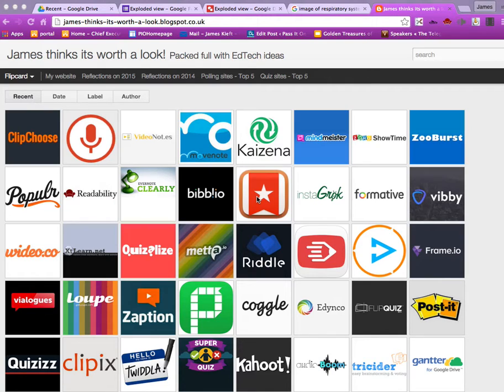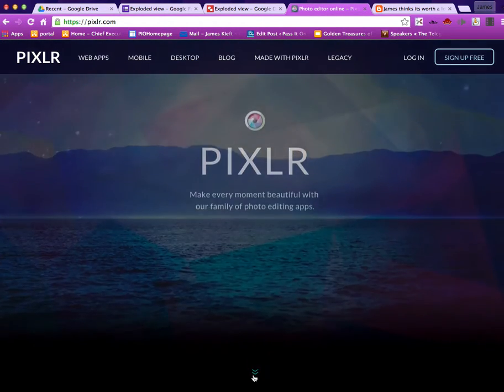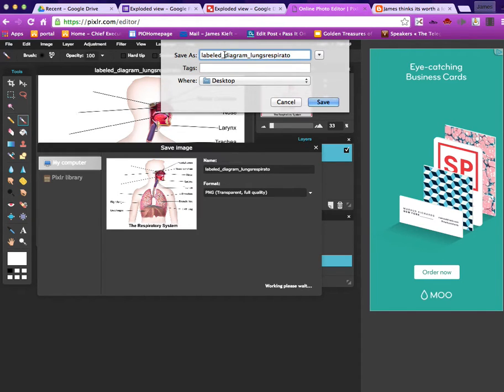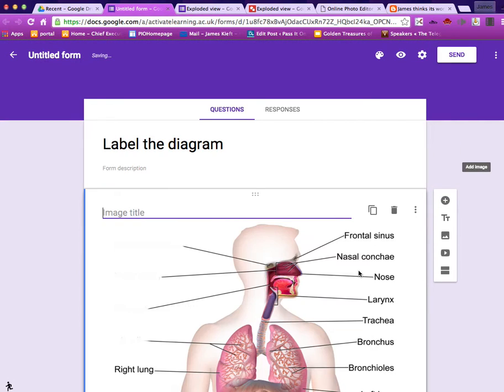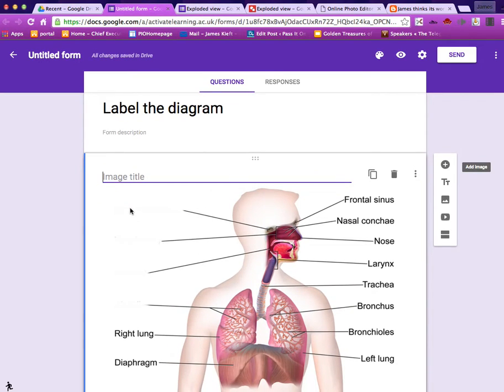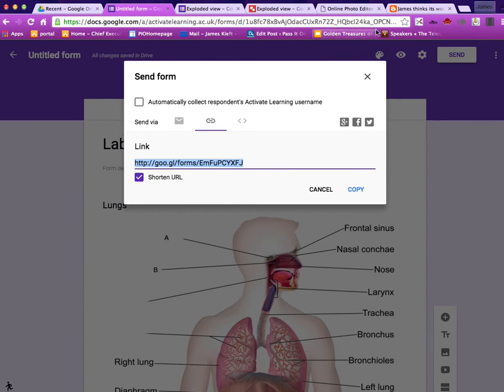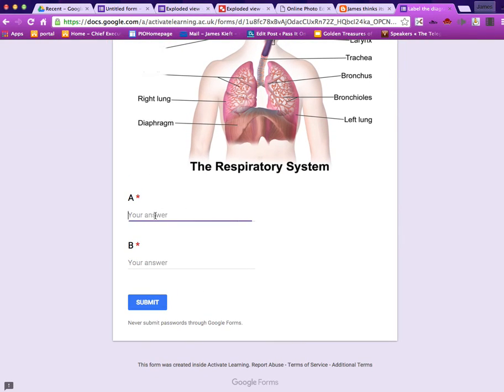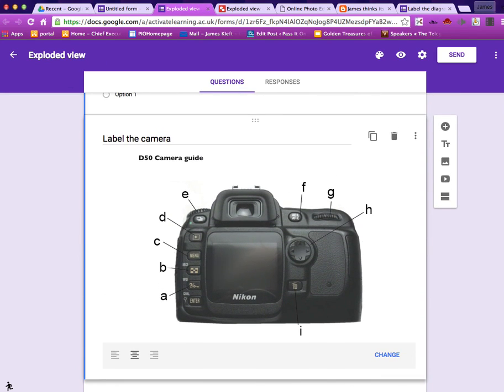Creating a gapped handount using Googleforms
In this video I go through how to create a gapped handout using Pixlr and Google forms